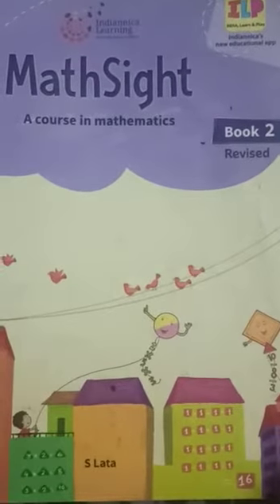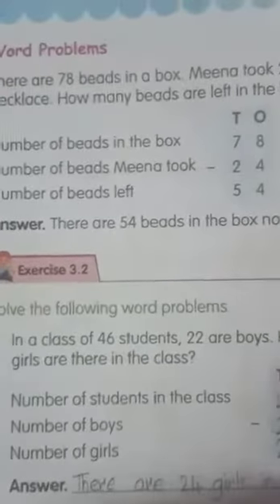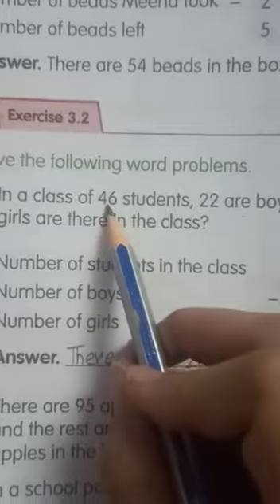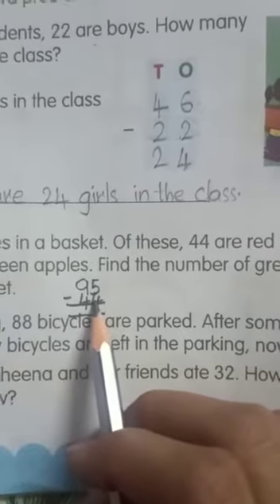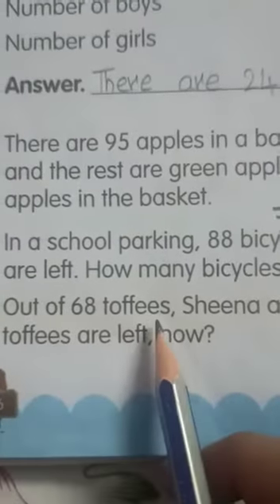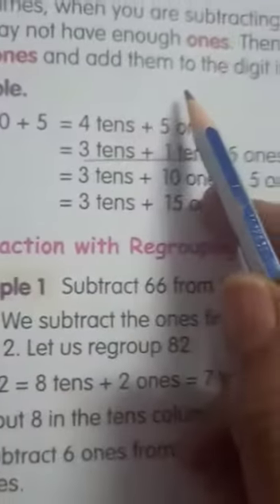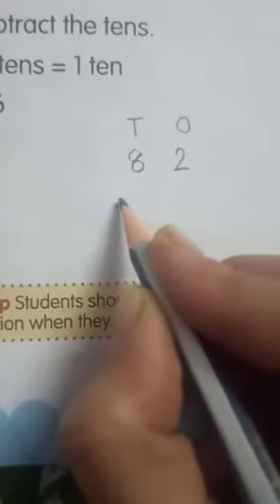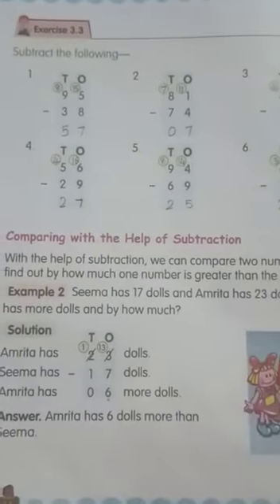Class 2 Mathematics Video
3rd chapter recap Mar 1st